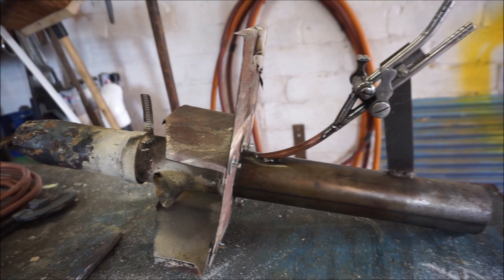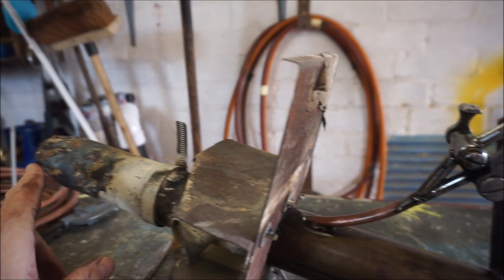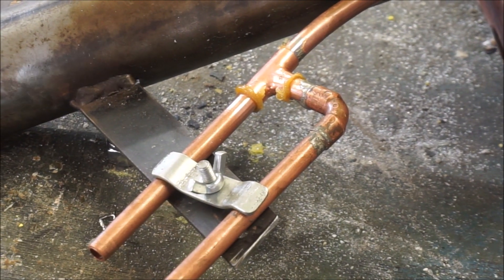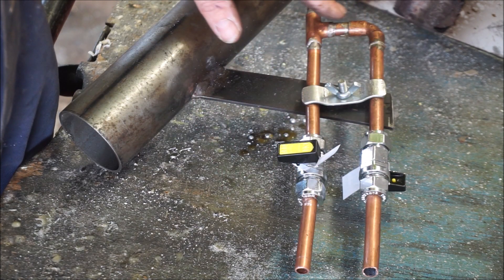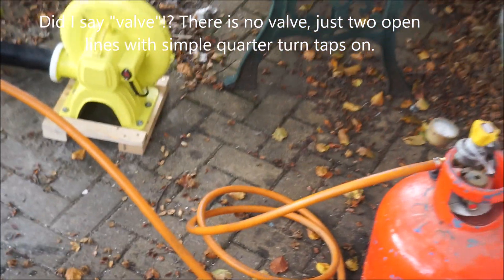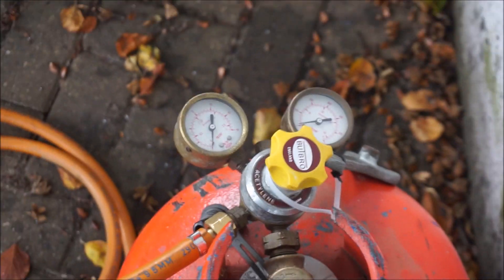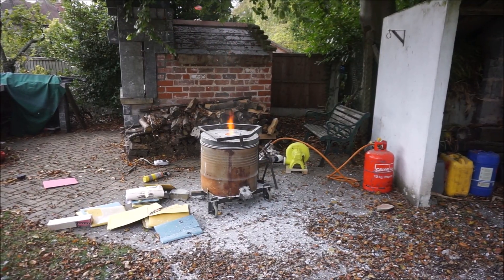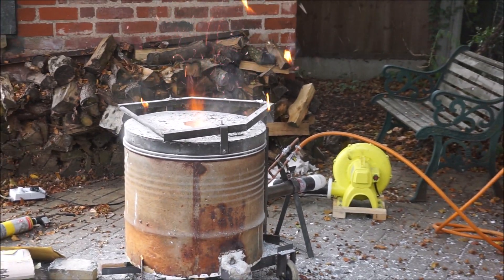Furnace burner upgrade to oil and/or propane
Inspired by Rtsquirrels thread on The Home Foundry site and the brilliant video by luckygen1001 on youtube describing an open pipe forced air propane burner
I have decided to upgrade my oil burner along the same lines to burn both oil and propane.

I used to start the furnace with anything combustible, wood, charcoal, paper, cardboard to get it up to the temperature
where I could switch the oil on. Very messy. A propane start would be very much more useful, cleaner and easier to set up.

The burner will also become a dual fuel burner.

It is very simple, no complicated valves, just open pipes and a taps to turn it on and off.

The gas is controlled by a regulator on the bottle and the air flow by a redirectional valve from the blower.